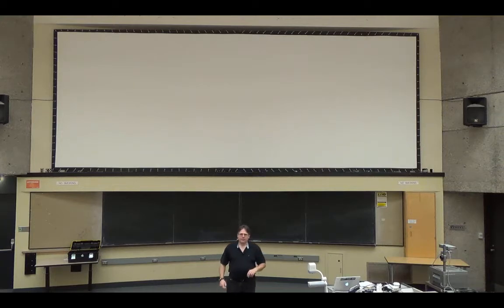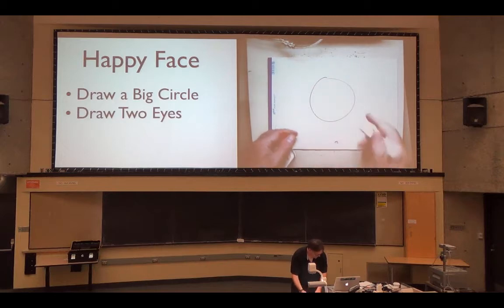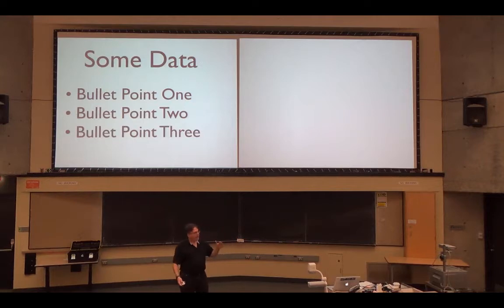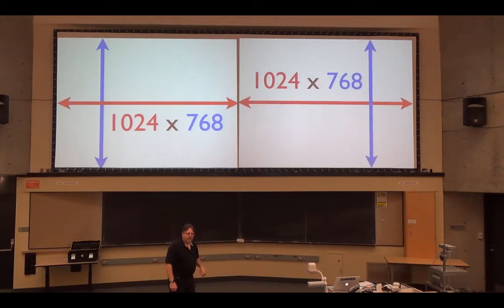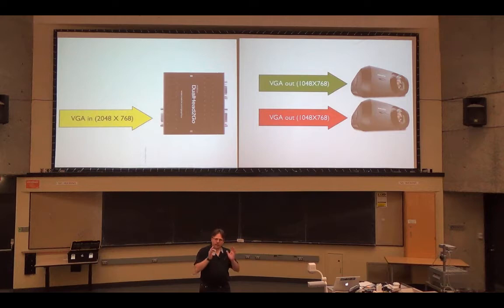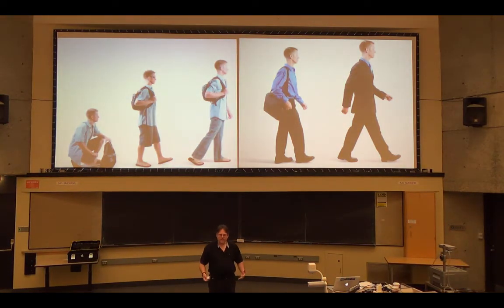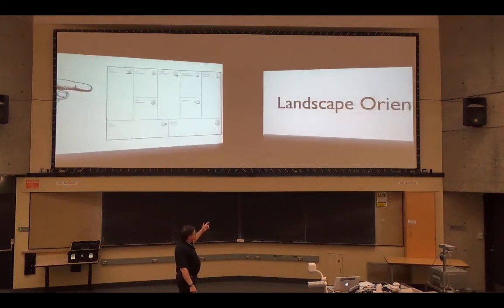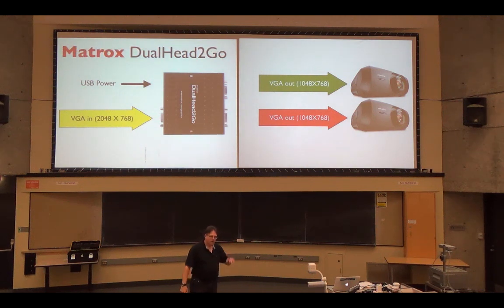Using the Matrox DualHead2Go in the classroom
A short video showing one of my favourite classroom technologies—the Matrox DualHead2Go for controlling two VGA projectors from one laptop...